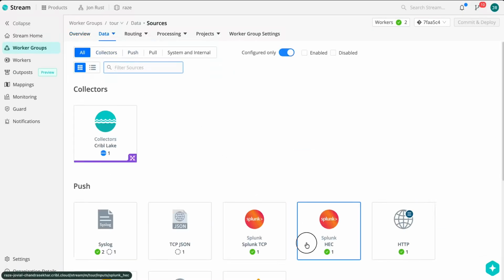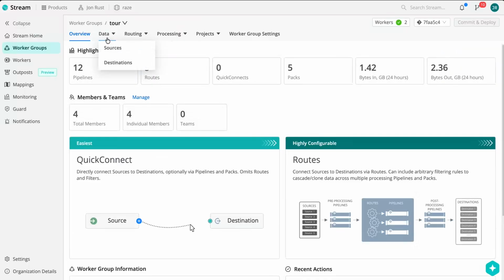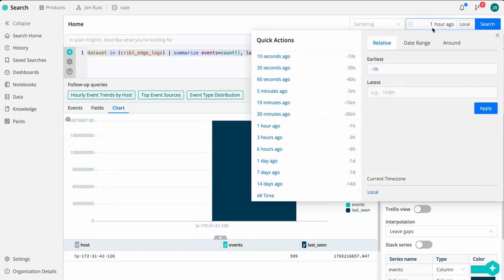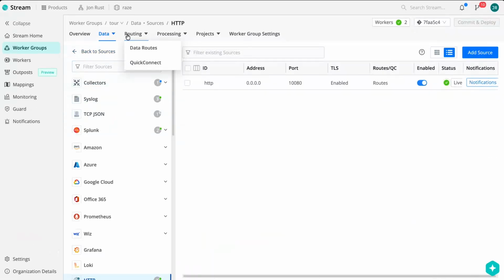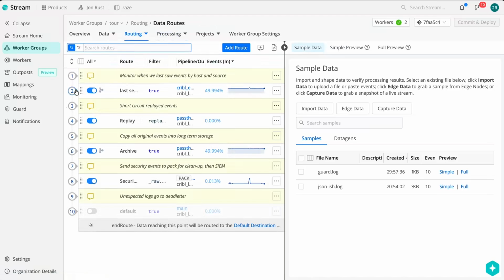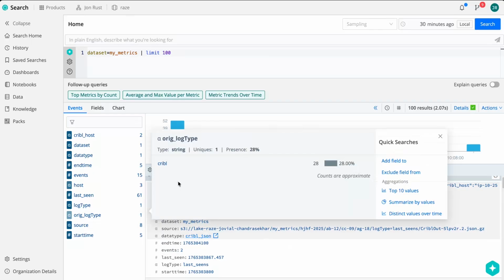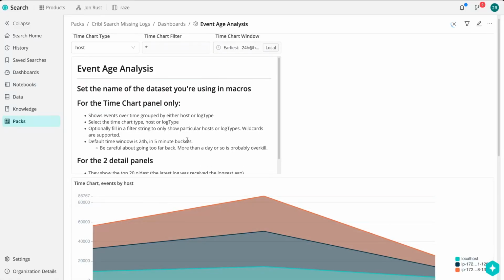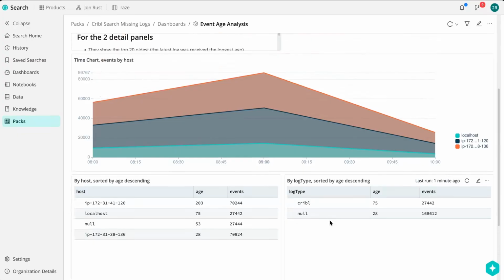Detect missing logs with Cribl Stream, Search, and Lake (Missing Logs Pack demo)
Missing firewall, endpoint, or infrastructure logs can hide incidents and break compliance reporting. In this demo, John Rust shows how to use the Cribl Missing Logs pack with Cribl Stream, Cribl Search, and Cribl Lake to continuously track when log sources were last seen and quickly spot hosts that stopped sending data.

This video is for observability, logging, and security teams who are tired of running heavy SIEM searches just to find out which hosts or log types have gone quiet.
You’ll see why source-level “no data” notifications aren’t enough when you have thousands of hosts feeding a single source, and how to replace expensive broad time-range queries with a compact, always-on last-seen dataset.

What you’ll learn:

- How to build a Cribl Stream pipeline that aggregates events in-flight by host and log type, capturing last-seen timestamps without interrupting normal data flow.
- How to store these metrics in a lightweight Cribl Lake dataset (for example, mymetrics) and query them efficiently in Cribl Search over long time windows.
- How to install and configure the Missing Logs pack from the Cribl Dispensary, including the macro that points to your metrics dataset.
- How to use the included dashboard panels to quickly surface the most delayed or missing hosts and log types, and interpret last-seen age in seconds to decide when to react.

By the end, you’ll have a practical pattern for monitoring log source health, reducing SIEM resource consumption, and building your own extensions on top of the Missing Logs dashboard.

00:00 Why missing logs are hard to detect and limits of source-level notifications
01:45 Naive SIEM search approach for last-seen logs and why it doesn’t scale
03:20 Building the last-seen aggregation pipeline in Cribl Stream
05:30 Querying compact last-seen metrics in Cribl Search
06:40 Installing and configuring the Missing Logs pack from the Dispensary
07:40 Using the dashboard to spot delayed or missing hosts and log types

## Follow Cribl